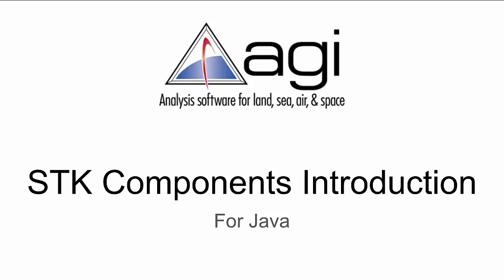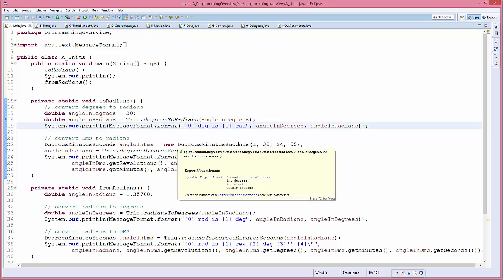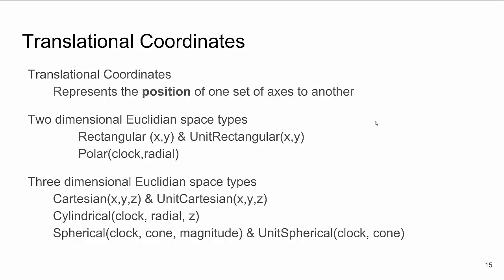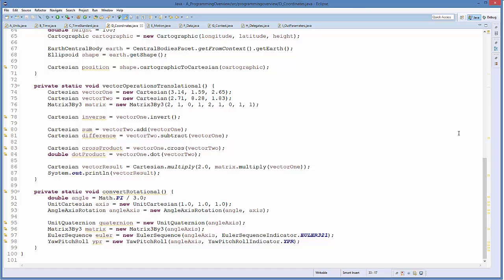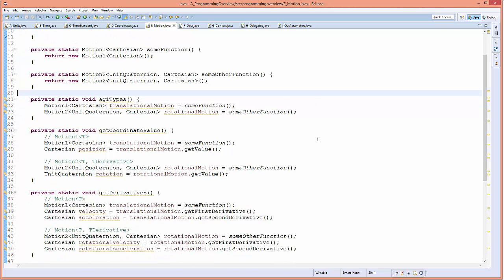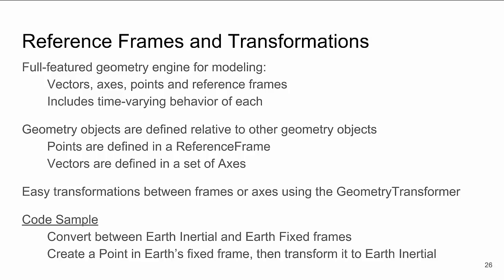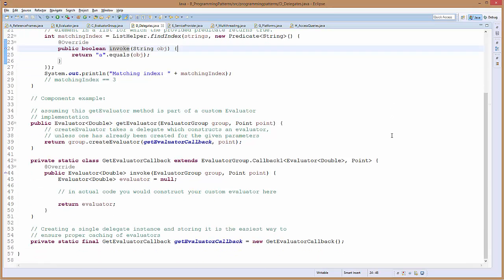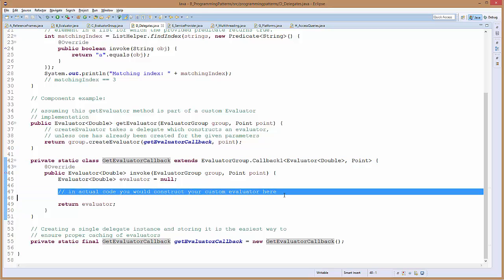STK Components For Java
0:00:00 - Intro
0:00:41 - AGI basics
0:03:01 - Components Overview
0:06:29 - Programming Overview
0:11:36 - Programming Overview – Time
0:14:46 - Programming Overview – Time Standards
0:18:41 - Programming Overview – Coordinates
0:28:27 - Programming Overview – Motion
0:32:49 - Programming Overview – Data Interoperability
0:35:10 - Programming Overview – Calculation Context
0:38:52 - Programming Overview – Out Parameters
0:40:34 - Components Patterns – Intro
0:40:44 - Components Patterns – Reference Frames
0:45:39 - Components Patterns – Evaluators
0:57:03 - Components Patterns – Delegates
0:59:55 - Components Patterns – Service Providers
1:03:16 - Components Patterns – Multithreading
1:06:24 - Components Patterns – Platforms
1:11:20 - Components Patterns – Access
1:19:33 - Components Patterns – Recap